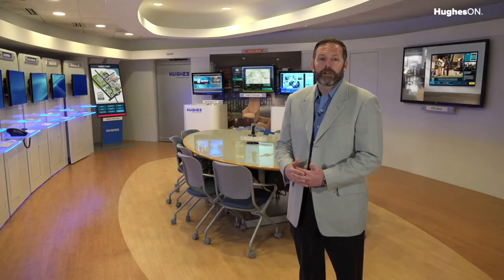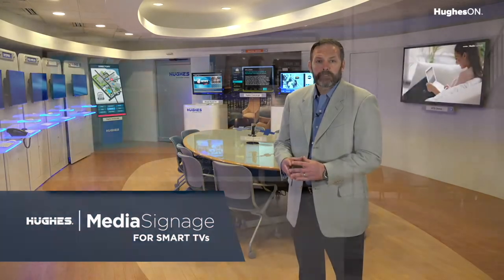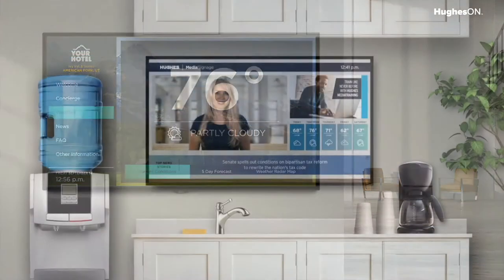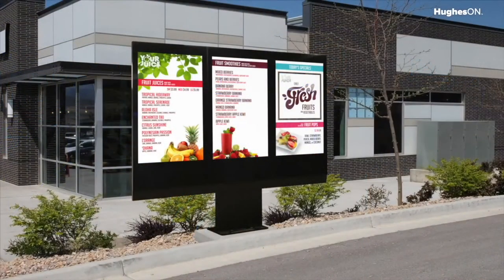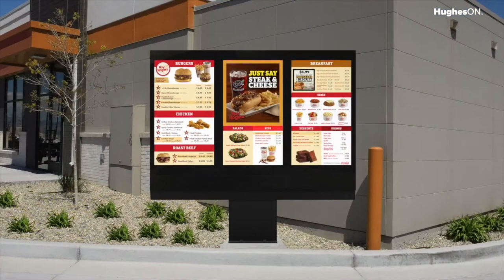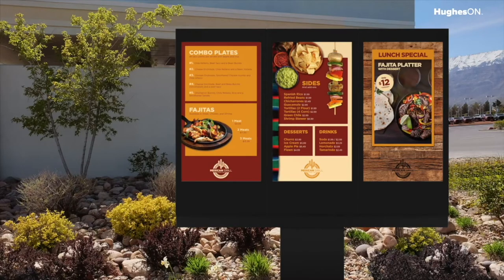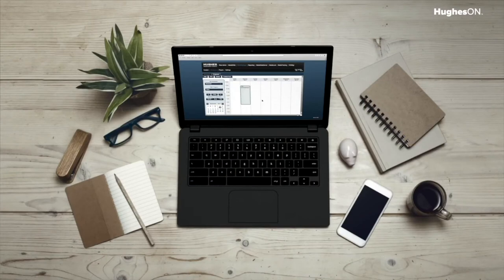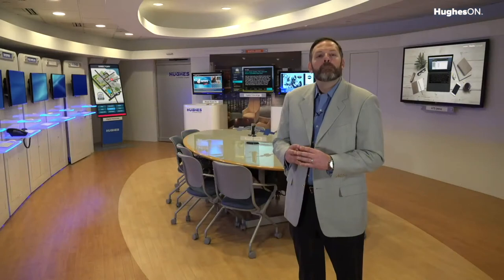Drive-Thru Digital Menu Board Solution by Hughes and LG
Hughes has partnered with LG to deliver a digital signage solution which utilizes Smart TV technology. Hughes MediaSignage for Smart TVs is a dynamic digital signage solution that does not require an external media player and can be locally or remotely managed and updated.

For restaurant drive-thrus, LG has developed a ready-to-install enclosure that houses (3) 49-inch LG commercial-grade Smart TVs. This durable and weather-proof unit is ready to install, out-of-the-box. Once installed, Hughes MediaSignage software allows you to simply upload and schedule your menu imagery and pricing. Your new digital menus can include compelling photographs, text, and video.

For information about HughesON Network Services and Media Solutions, visit Business.Hughes.com.